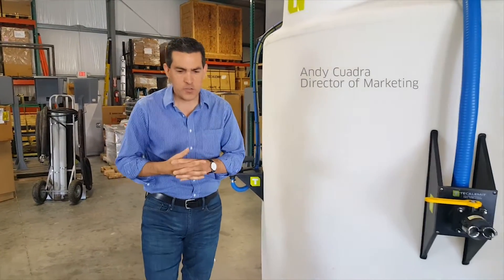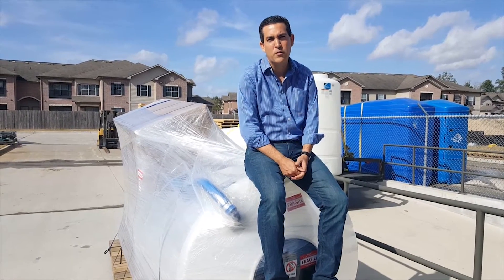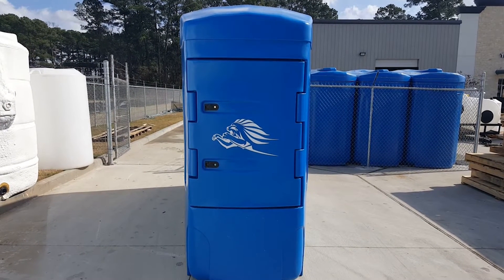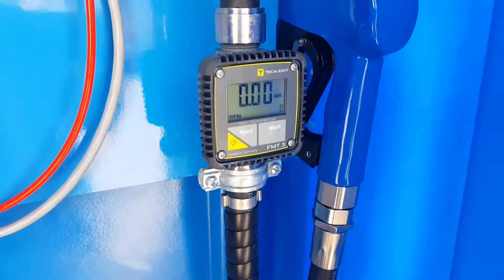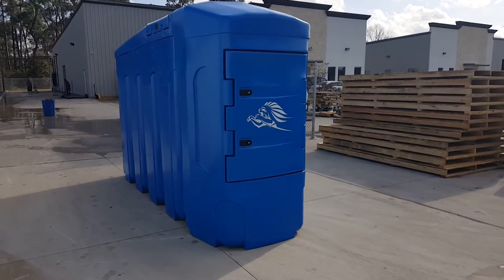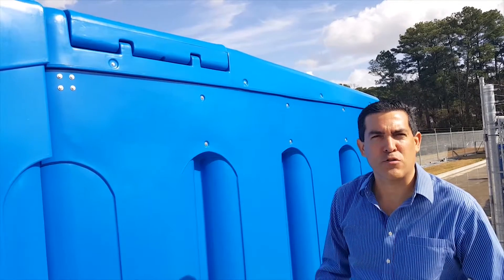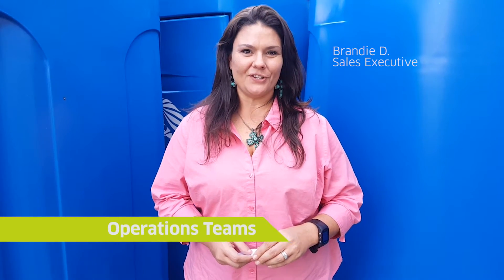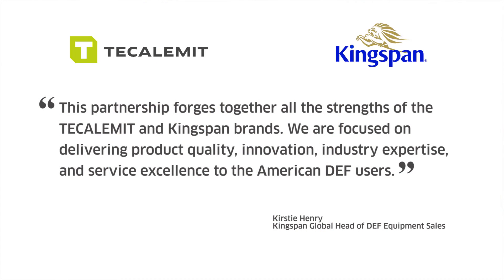Get to Know the BlueMaster® DEF Island Friendly Storage Tank | TECALEMIT USA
The BlueMaster® DEF island friendly storage tank offers a reliable and robust DEF storage solution to the U.S. market. It's been put to the test in the most demanding of fleet environments, standing the test of time against the most rigorous weather conditions, customer use, and unexpected situations.

The BlueMaster® is the ultimate island friendly DEF storage solution. This turnkey system is easy to use and requires zero assembly efforts. Simply show up and fill! Offer your customers more options and flexibility when it comes to cardlock solutions for DEF.